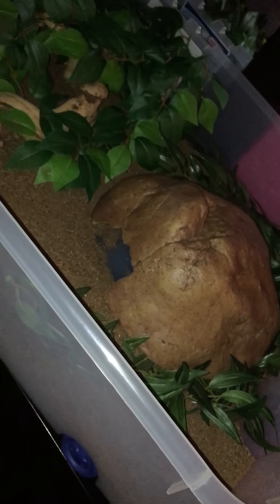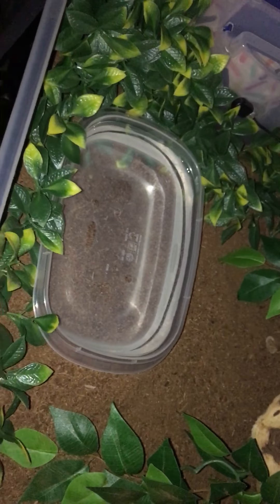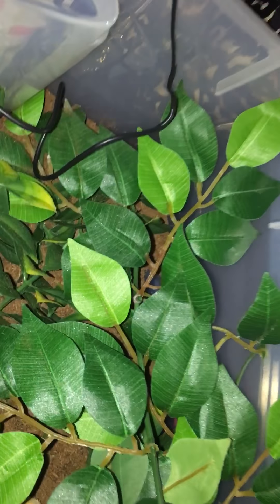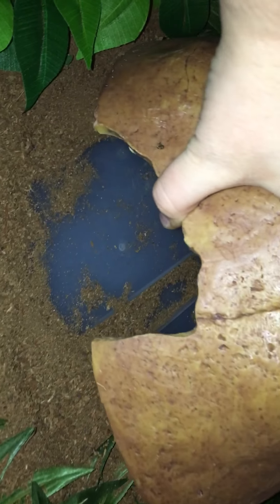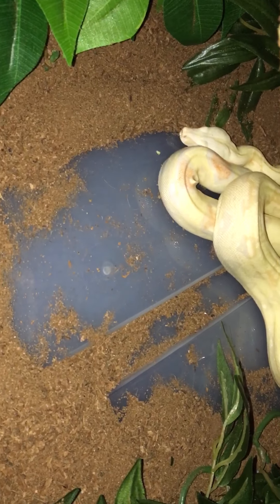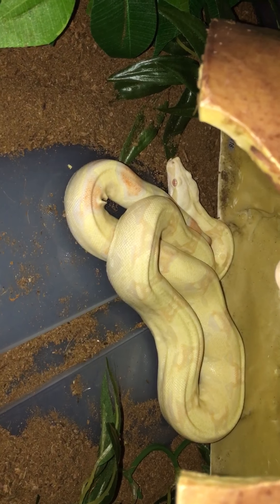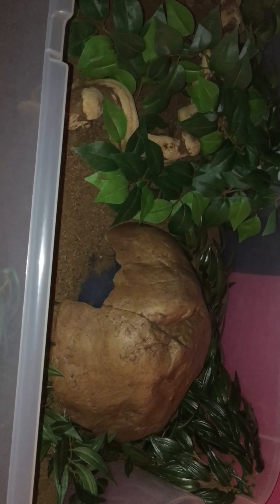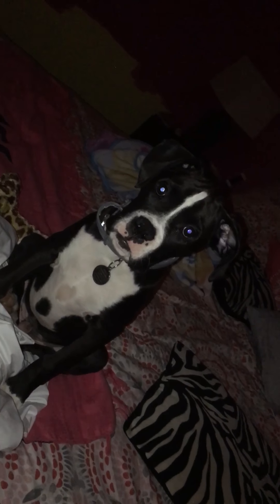An Update On My Female Boa Constrictor & Her Tub Setup! 🐍💕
So I decided to make another video on my girl Chi chi. Yesterday she took her very first weaned rat for me and took it down like a champ! She is a year and four days old now, WOW! She's growing up so fast and I'm cherishing every moment of it. I hope you all like and enjoy this video. Thank you all and God bless, 🙌🏼🙏🏼😊